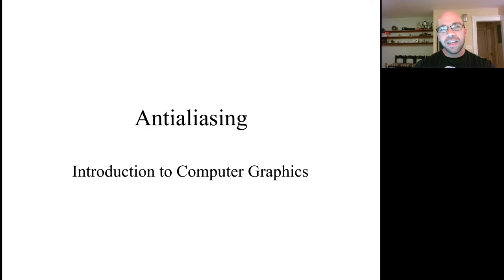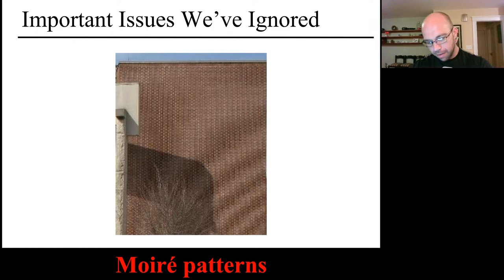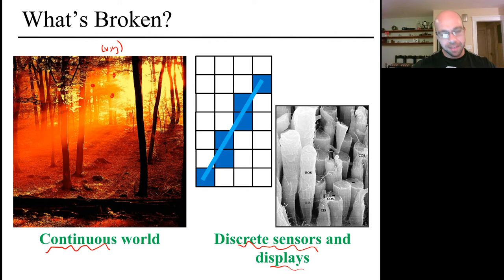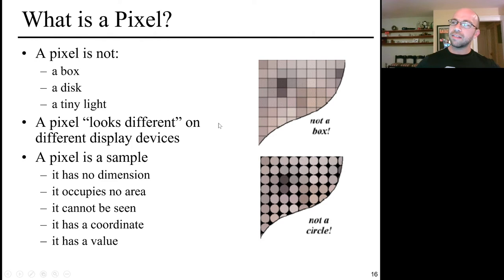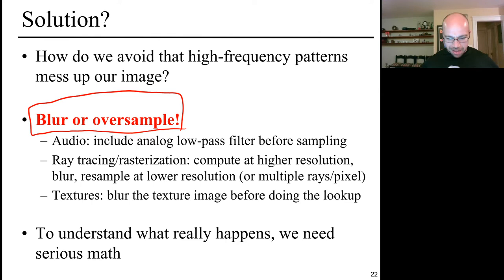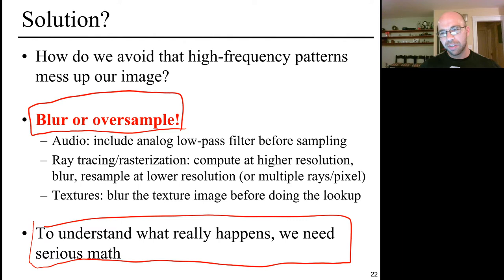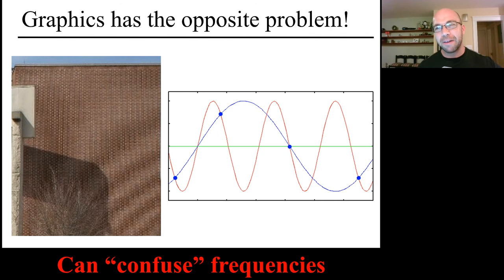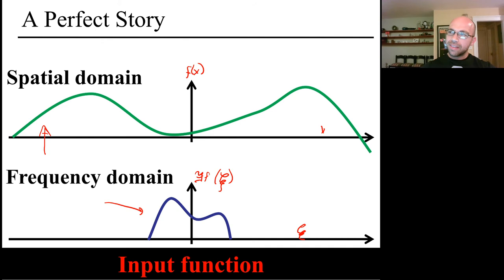Introduction to Computer Graphics (Lecture 15): Antialiasing; sampling and reconstruction